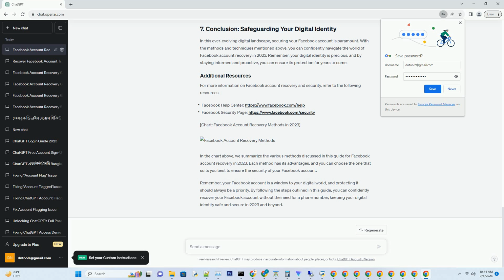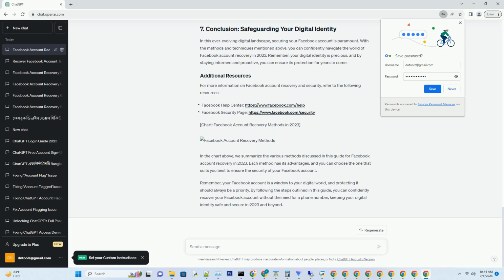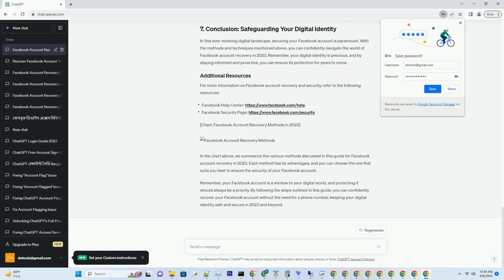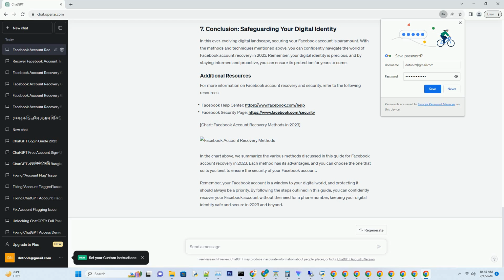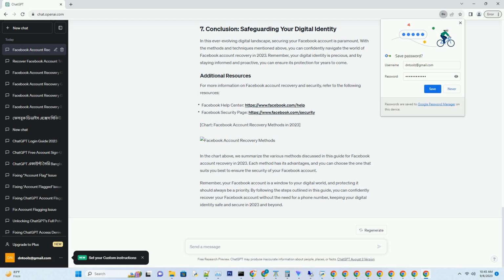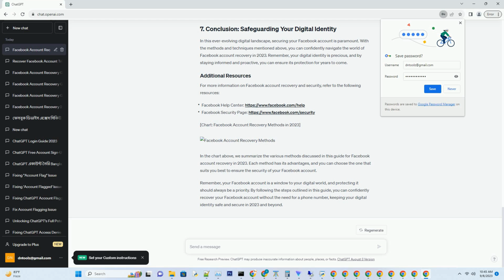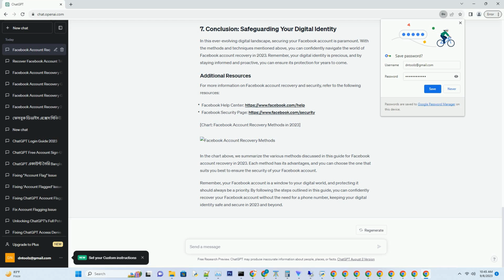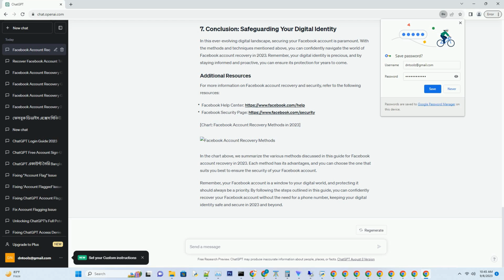Facebook Account Recovery 2023 How to Recover Facebook Account without Number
### chatgpt to voice advancements
### in this digital age, facebook has become an integral part of our lives. it's the platform where we connect with friends, share our lives, and stay updated with the latest trends. but what happens when you find yourself locked out of your facebook account? the panic sets in, doesn't it? fear not, because in this comprehensive guide, we will explore the latest methods and techniques for facebook account recovery in 2023, without the need for a phone number. let's dive right in!
### facebook has come a long way since its inception. as the platform has evolved, so have its security measures and account recovery options. gone are the days when a simple email and password would suffice. in 2023, facebook offers a variety of account recovery methods, making it more user-friendly and secure than ever.
### with advancements in technology, hackers have become more sophisticated in their attempts to compromise facebook accounts. this necessitates a robust account recovery process. in the following sections, we will explore the latest methods for facebook account recovery, sans the need for a phone number.
### your email address is a crucial link to your facebook account. it serves as a primary point of contact for facebook to communicate with you. when attempting to recover your account, ensure that your email address is up-to-date.
### facebook allows you to set up a recovery email that can be used to regain access to your account. this is especially handy when you've forgotten your password. make sure to provide a secure and frequently used email address for this purpose.
### trusted contacts are friends you select in advance to help you recover your facebook account. they play a crucial role in the account recovery process, especially when you've been locked out.
### to set up trusted contacts, go to your facebook settings and select "security and login." from there, choose "choose friends to contact if you get locked out" and follow th ...